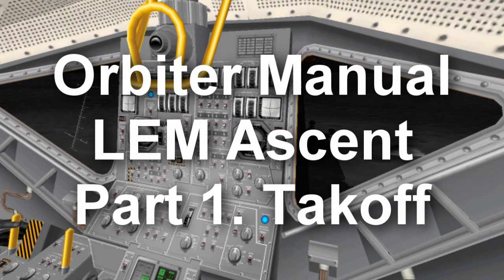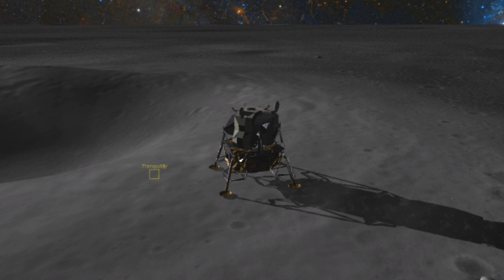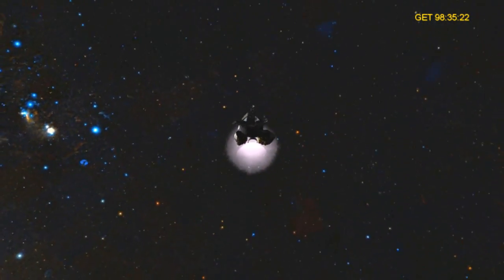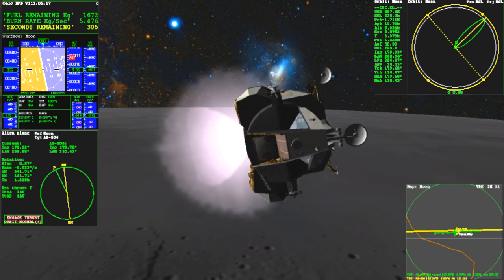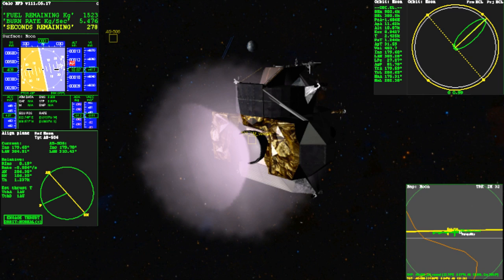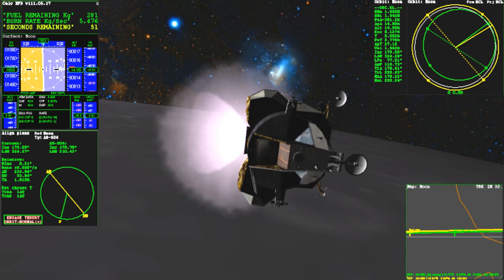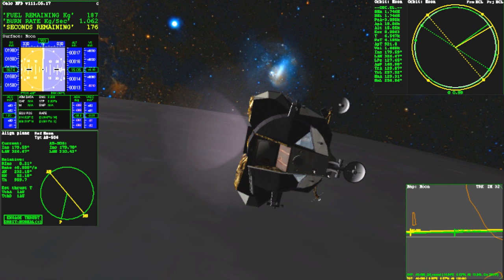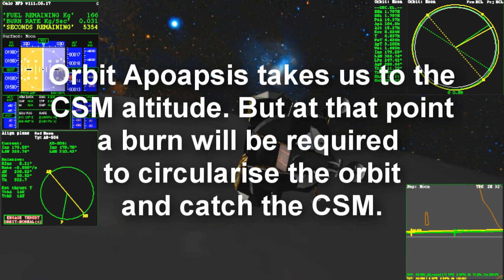Orbiter LEM Lunar Liftoff Part 1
The LEM taking off for rendezvous with the CSM in manual mode in Orbiter (forgive the typo "takoff", cant be arsed to render it again just for that). Lift-off was with the CSM about 700km behind us, after orbit is achieved, the CSM is about 500km in front of us. As the Apoapsis is of the LEM orbit is about 104km and the CSM is orbiting at 110km, we will slowly catch the CSM during the remaining unpowered ascent. Then we will need to burn to circularise the orbit and begin the required docking manoeuvres.